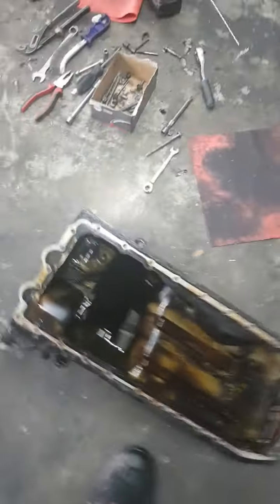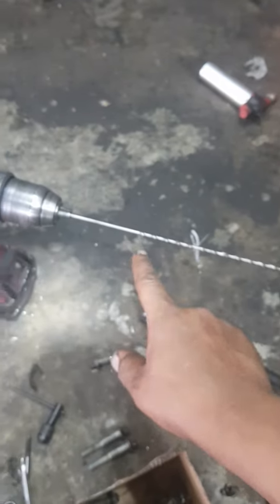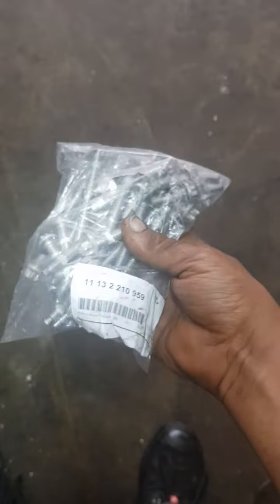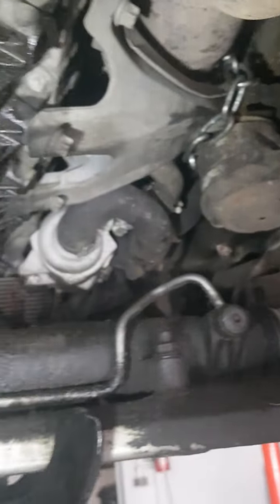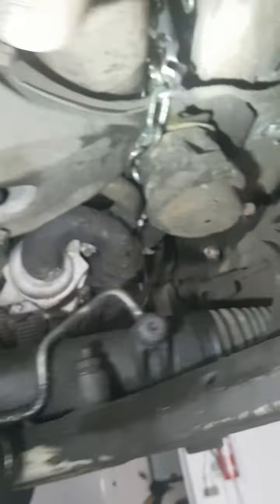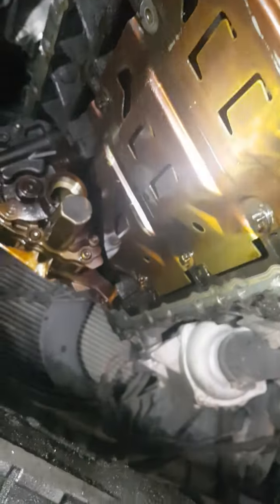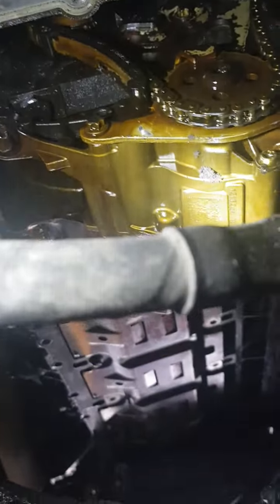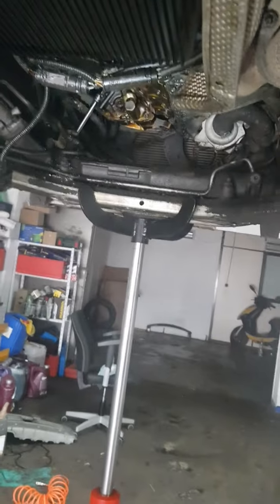chenging oil pan BMW e60 e61 with broking aluminium screws